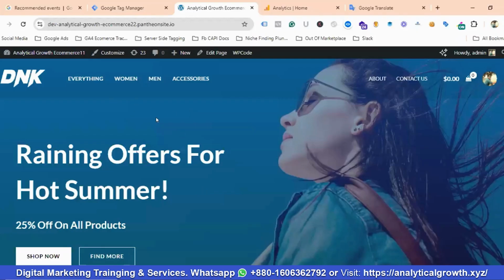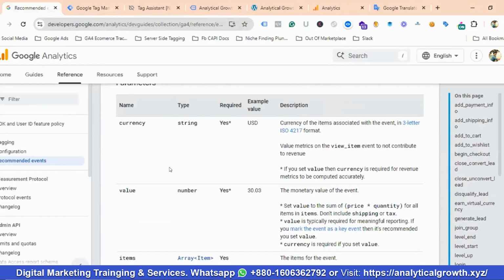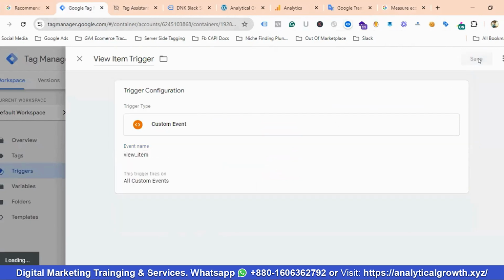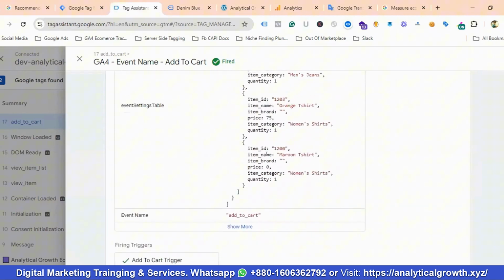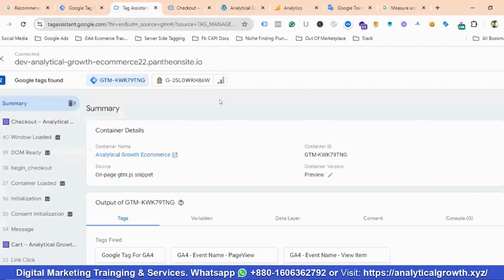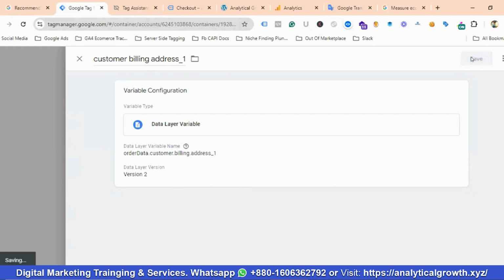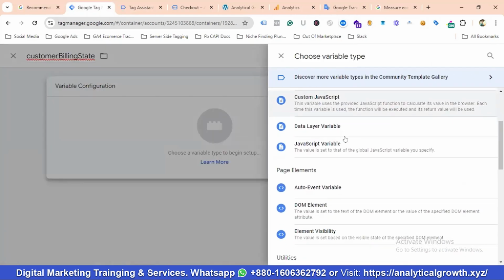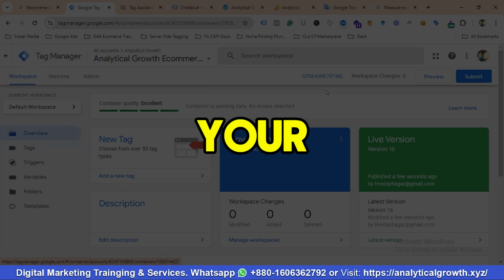Master Google Analytics 4 (GA4) 2025 For Beginners - Everything You NEED TO KNOW!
🚀 𝗧𝗿𝗮𝗻𝘀𝗳𝗼𝗿𝗺 𝘆𝗼𝘂𝗿 𝗲𝗰𝗼𝗺𝗺𝗲𝗿𝗰𝗲 𝘁𝗿𝗮𝗰𝗸𝗶𝗻𝗴 𝘄𝗶𝘁𝗵 𝗚𝗼𝗼𝗴𝗹𝗲 𝗔𝗻𝗮𝗹𝘆𝘁𝗶𝗰𝘀 𝟰 (𝗚𝗔𝟰) 𝗶𝗻 𝟮𝟬𝟮𝟱! This comprehensive guide walks you through the latest GA4 features, setup, and advanced tracking techniques tailored for ecommerce. Learn how to unlock powerful insights, optimize your sales funnel, and stay ahead of the competition. Don't miss out on elevating your ecommerce strategy!